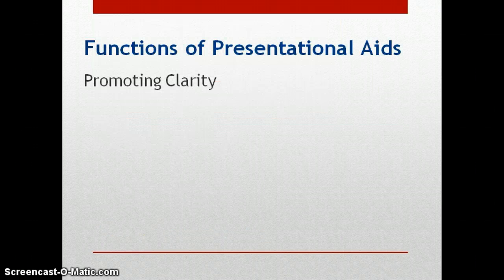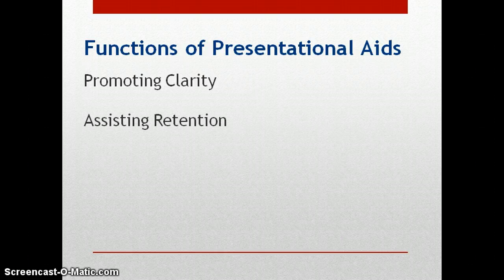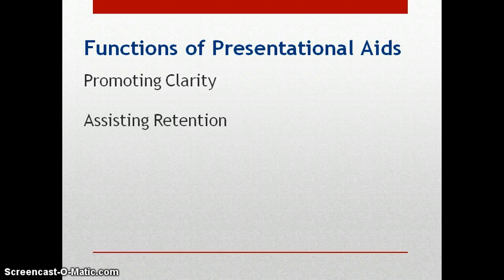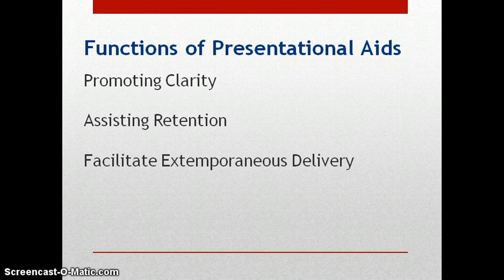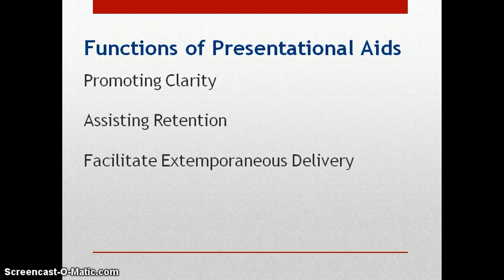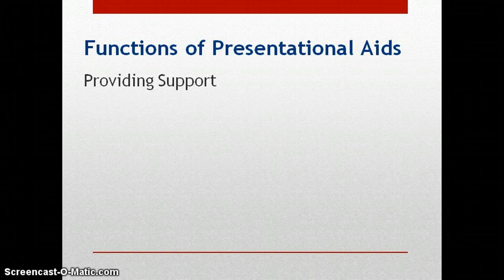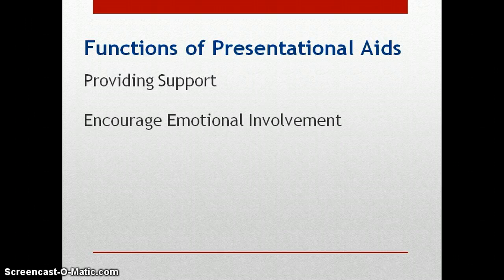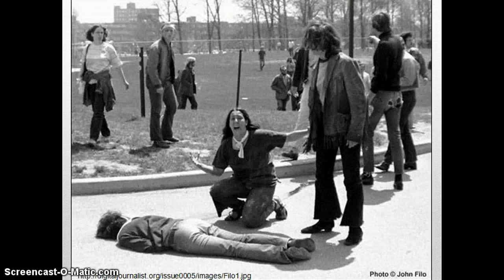Supporting Your Speeches Visually-Functions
This video discusses some of the basic functions of presentational aids. Those who watch this video should learn the various functions of presentational aids in persuasive speeches. They should also be able to apply that knowledge to their own speeches and critique the presentational aids used by their peers.